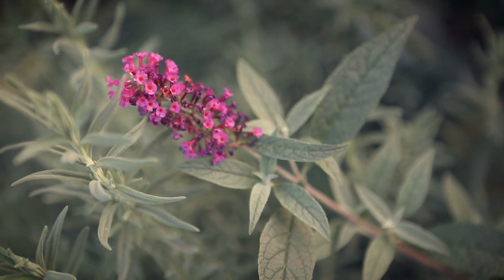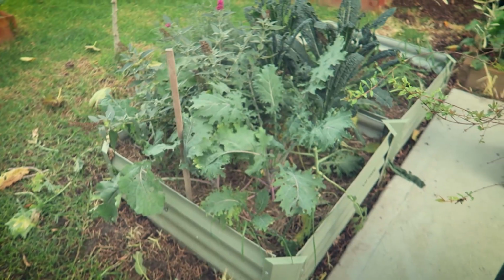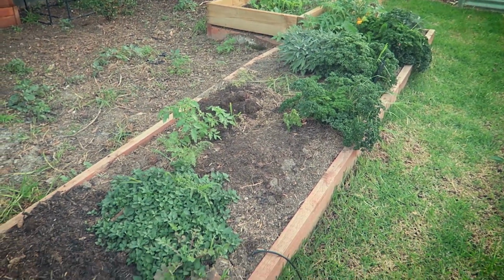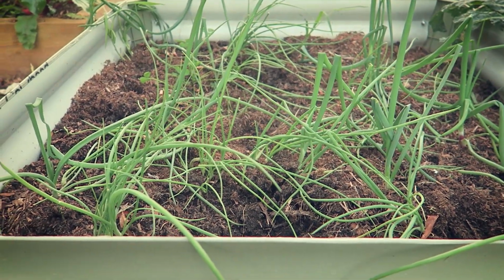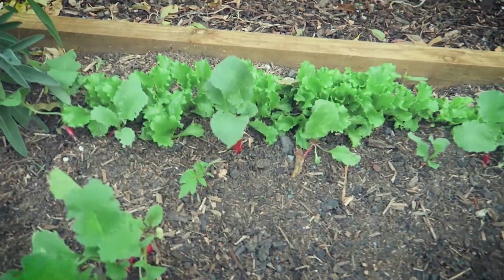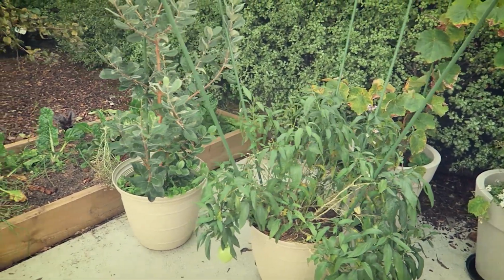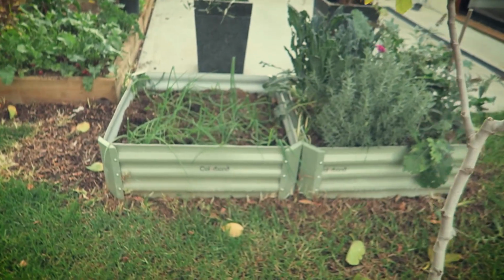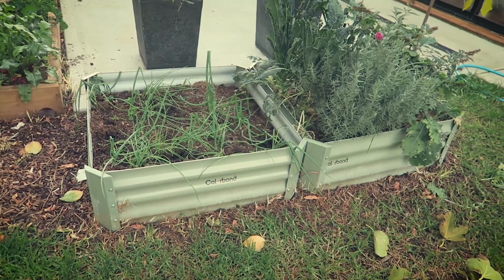What to plant in raised garden beds